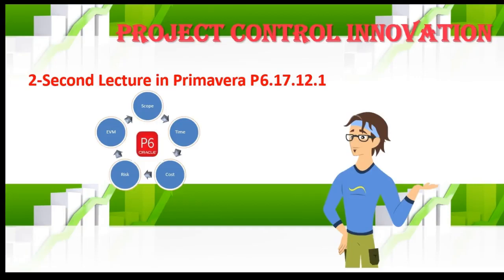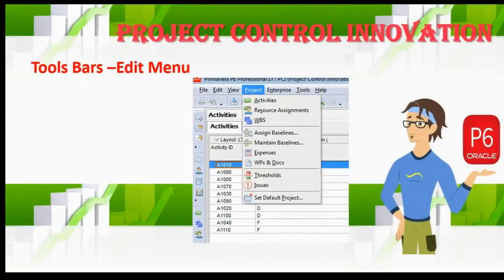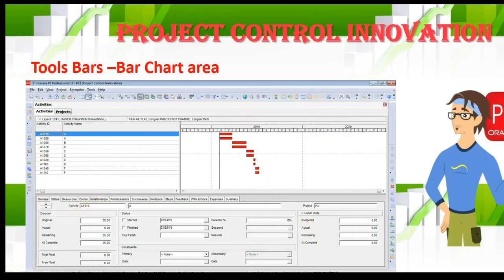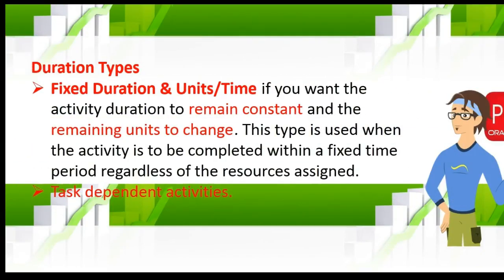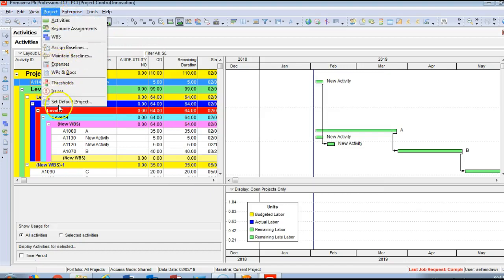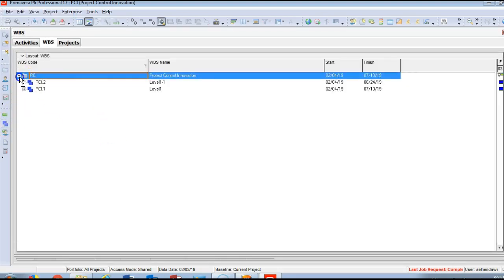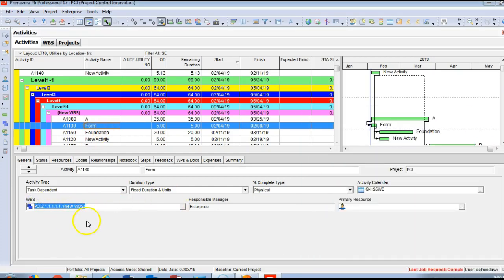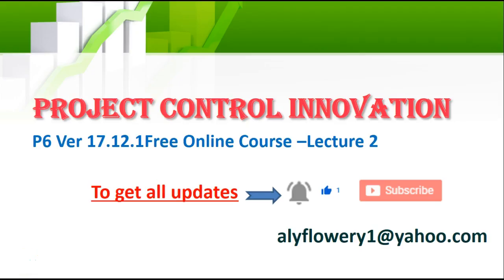Lecture 2 Latest Oracle Primavera P6.18.8 -Menu Bars-Activities Details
2-Lecture 2 Primavera P6 Practical Training
Duration Types
Menu Bars
Activities Links
Activities Details